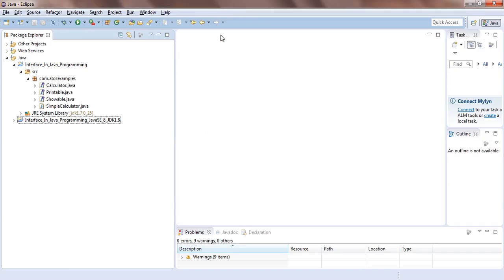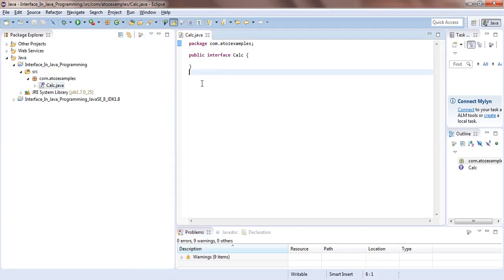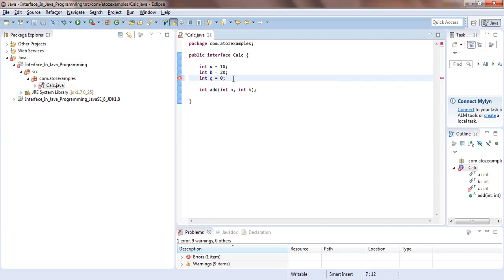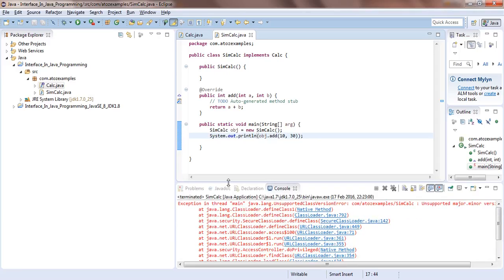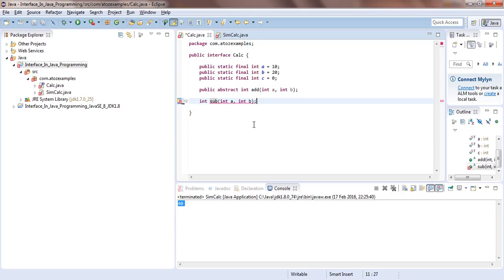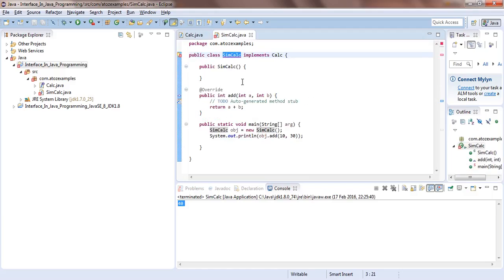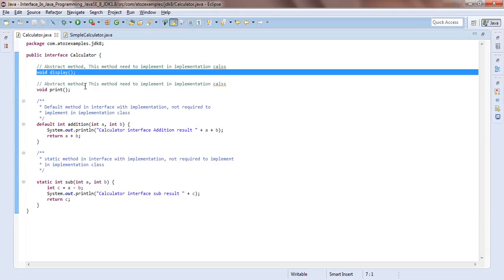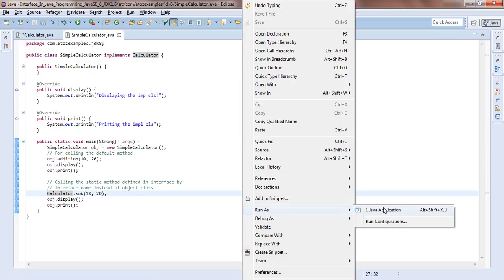Interface In Java Programming JavaSE7 JDK1.7 and JavaSE 8 JDK1.8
Interface In Java Programming JavaSE7 JDK1.7 and JavaSE 8 JDK1.8, Eclipse